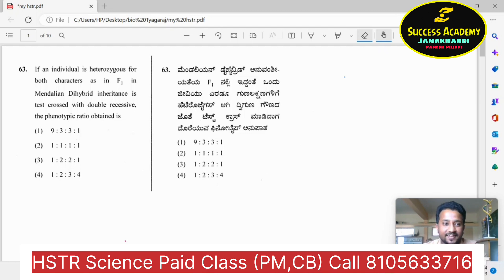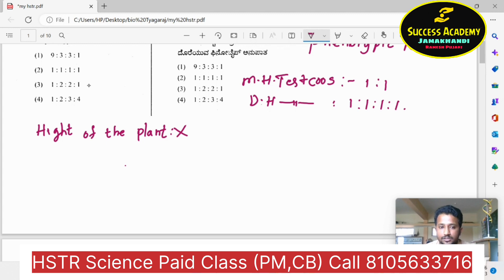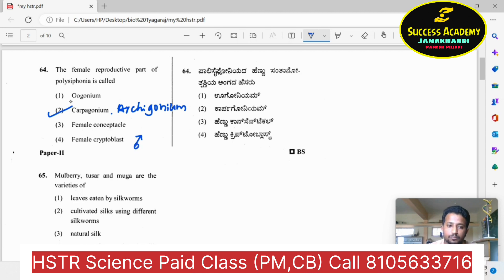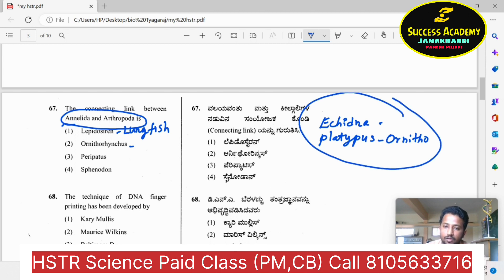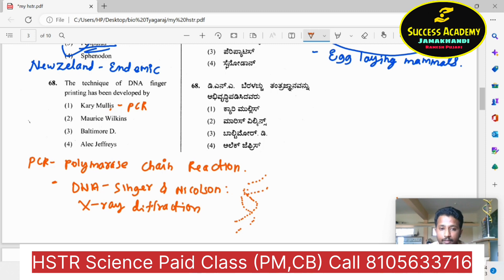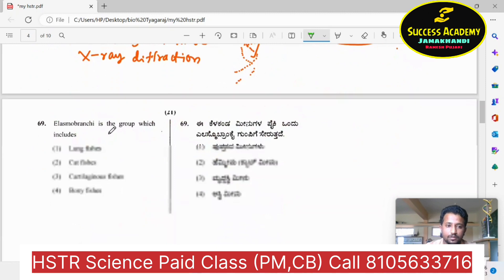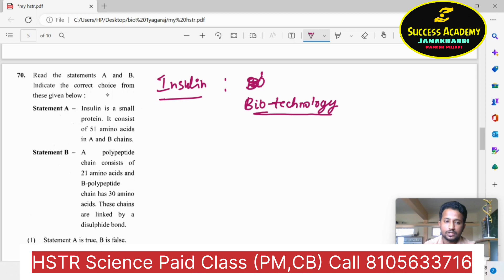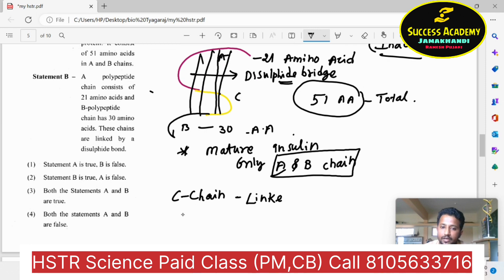HSTR Science PYQ Part -4 (Biology) By Tyagaraj K.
📱SUCCESS ACADEMY APP DOWNLOAD LINK
ಈ ಕೆಳಗಿನ ಲಿಂಕ್ ಬಳಸಿ ಇದೀಗ ಡೌನ್‌ಲೋಡ್ ಮಾಡಿ.

ಈ Coaching class ಎಲ್ಲಾ ಪರೀಕ್ಷೆಗಳಿಗೆ (IAS,KAS,PSI,PDO,GPSTR,HSTR,TET etc)ಸ್ಪರ್ಧಾತ್ಮಕ ತರಬೇತಿಯನ್ನು ಒದಗಿಸುತ್ತದೆ. ಉದ್ಯೋಗಗಳ ಮಾಹಿತಿ , ಹಿಂದಿನ ಪ್ರಶ್ನೆ ಪತ್ರಿಕೆಗಳು

Key_Answer_Of_GPSTR_ Paper_1
GPSTR English Paper 2 Previous Que Solved By Ramesh Pujari.
hstr english,
hstr english old question paper,
hstr english syllabus,
hstr english grammar,
hstr english notes,
hs english suggestion 2023,
hstr english grammar class,
hstr english paper 2,
hsst english previous question papers,
hstr english old question paper analysis,
mental ability for hstr in english,
hstr english reference book,
hstr english classes,
hstr english classes in kannada,
hstr english literature classes,
gstr general english class,
hstr physics classes in english,
hstr psychology classes in english,
hstr online classes in english,
english literature for hstr exam,
english grammar for hsc exam,
hstr syllabus for english,
hstr english question paper 2015 pdf
hstr english,
hstr english syllabus,
hstr english grammar,
hstr english notes,